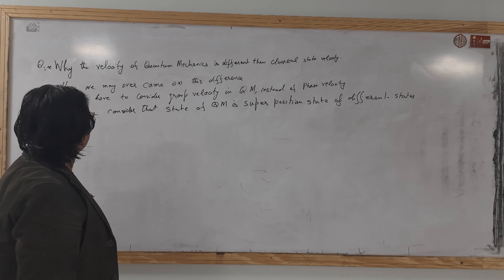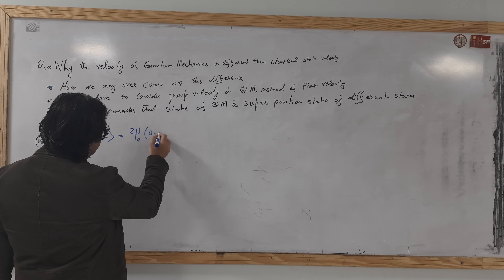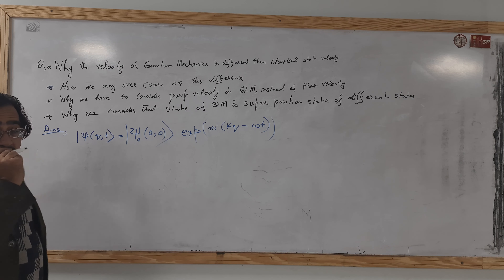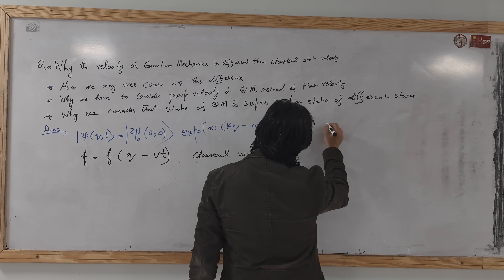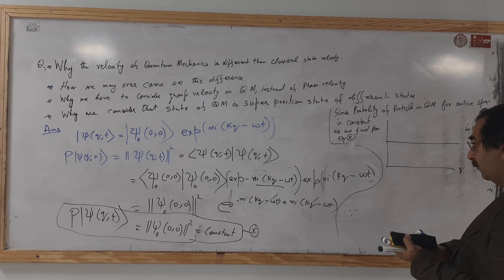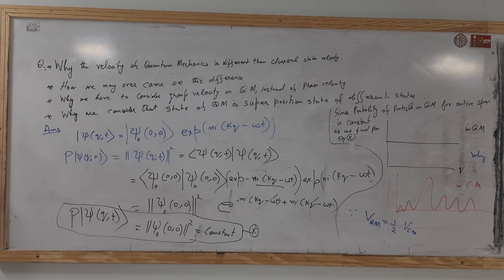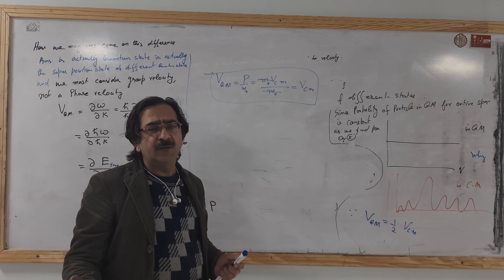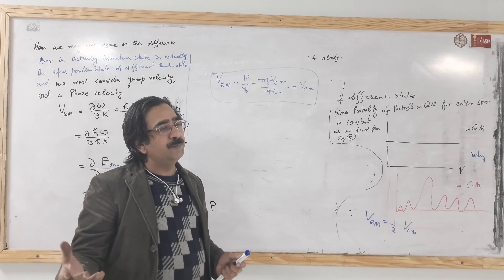Quantum Mechanics:L21 Phase and Group Velocity AND Difference between classical and Quantum velocity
Basically this channel is based on free lectures related to Theoretical High Energy Physics. Nevertheless some videos related to coffee lovers, coffee recipes and everyday interesting activities and recommended products with reviews from authors are also uploaded. Basically you can attend all the lectures related to theoretical Physics like Quantum mechanics, Classical Mechanics, Classical mechanics for general dynamics for constraints systems, Linear Algebra, Tensor,  relativity and cosmology etc. Kindly Subscribe my channel because we need your support and feedback to register our channel on YouTube. If you have any question regarding any topic discussed in videos then please never hesitate to put questions in the comments box, we will be pleasurable to answer your questions and confusions.